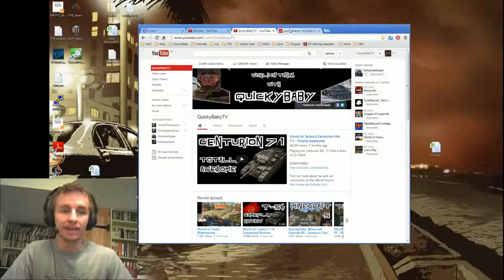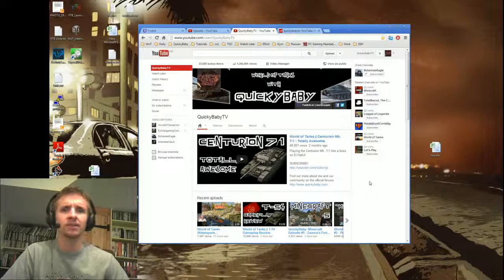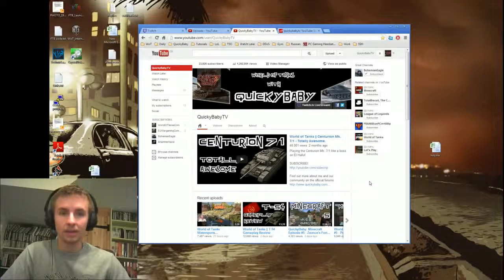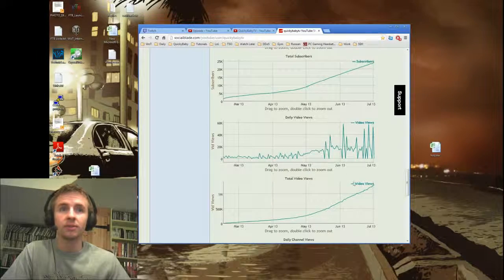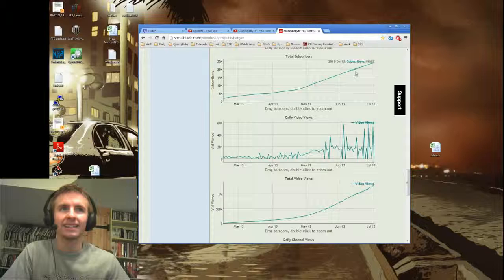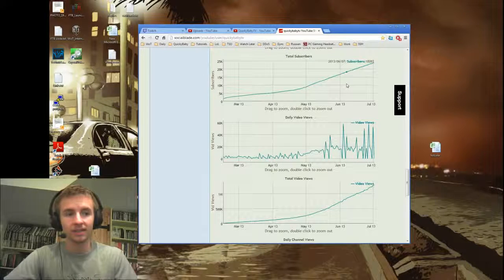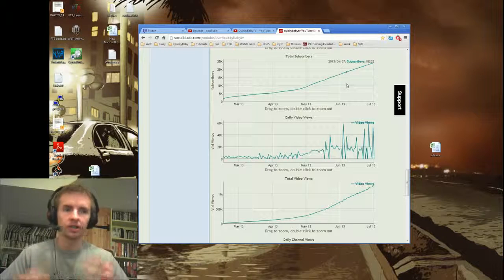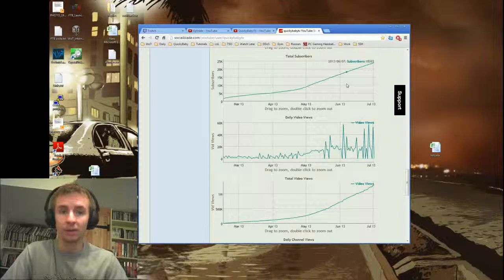QuickyBaby 20,000 Subscribers Q+A Thank You!